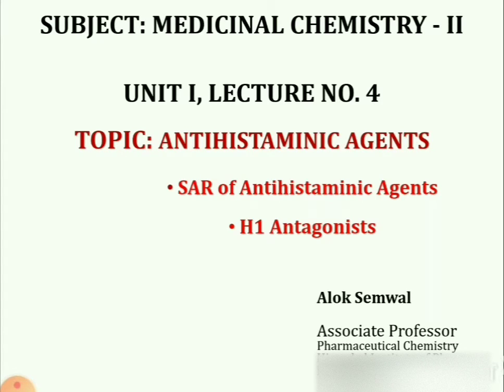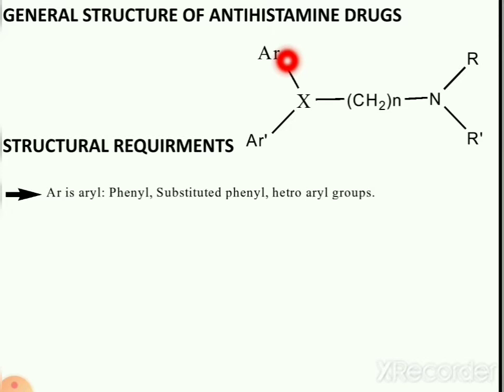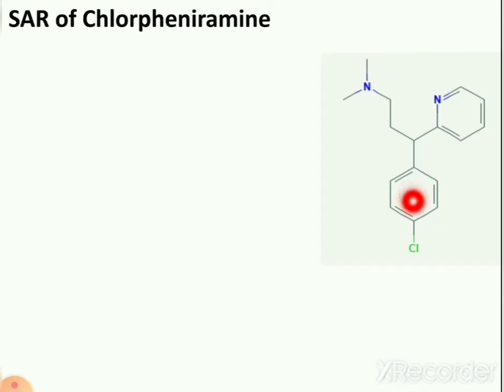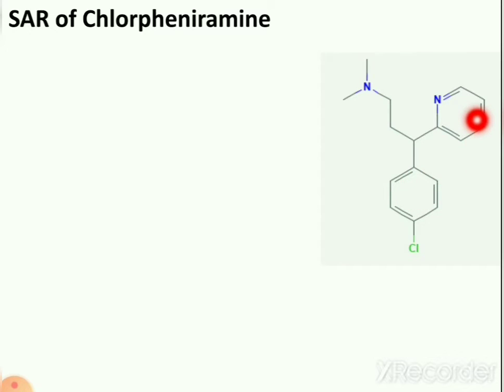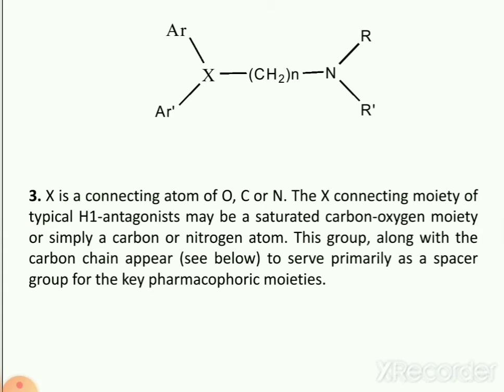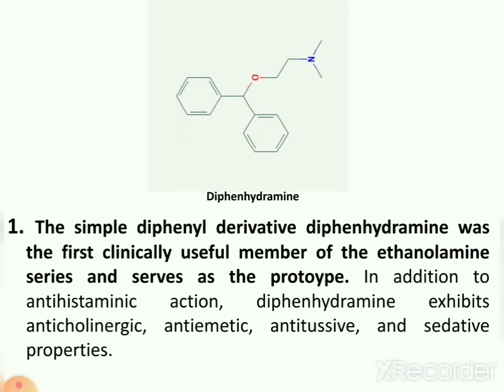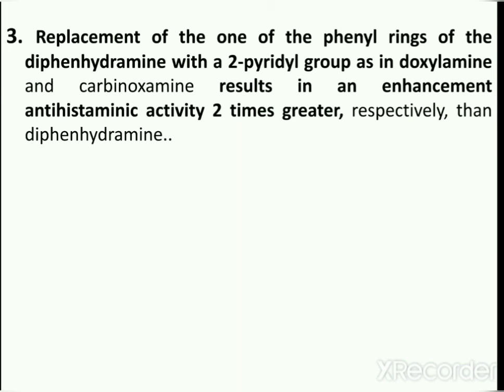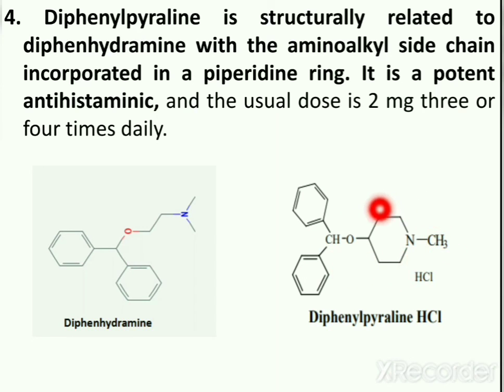SAR of H1-Antihistaminic Drugs || A lecture on SAR of H1-Antihistaminic Drugs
SAR of H1-Antihistaminic Drugs || A lecture on SAR of H1-Antihistaminic Drugs@PharmTechInsights
This lecture contains detailed information on SAR of H1 Antihistaminic Drugs.